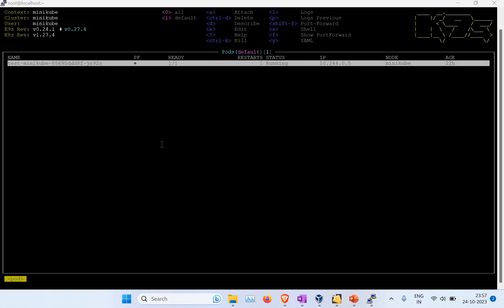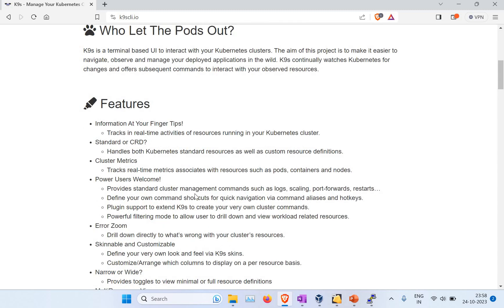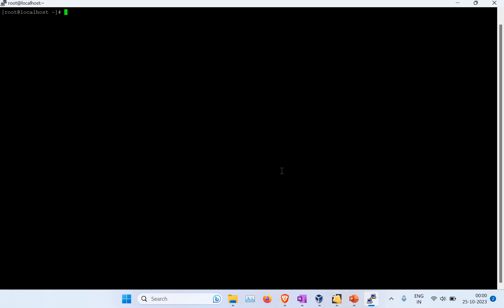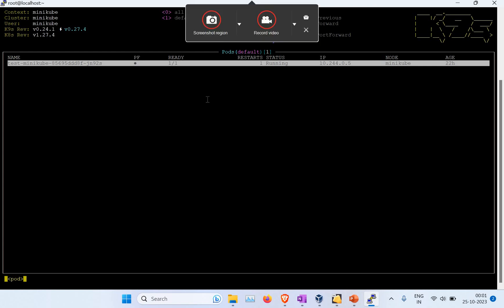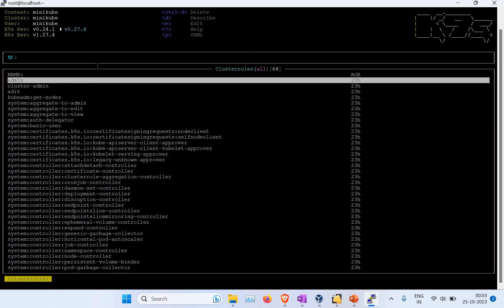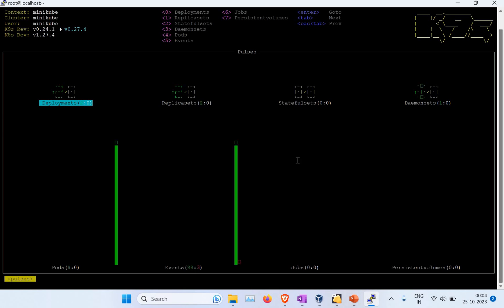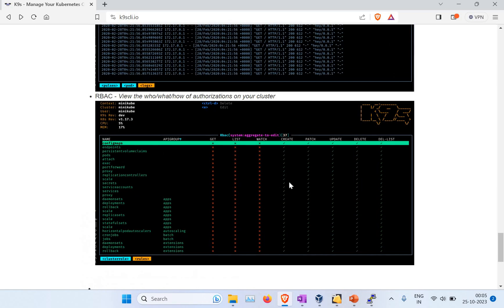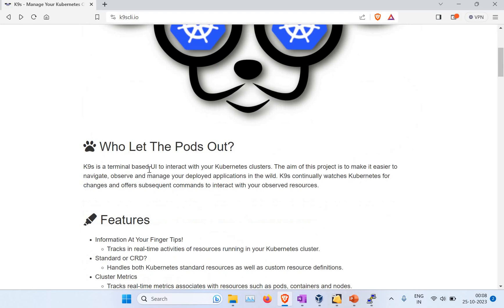"Hands-On K9s Guide 🛠️ Navigate Kubernetes Like a Pro!"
Welcome to our Hands-On K9s Tutorial for Beginners! In this comprehensive K9s Course, you'll Learn K9s from scratch, covering everything from K9s Basics to hands-on deployment and management. This K9s Introduction is designed to make it easy to follow along, even if you're new to Kubernetes and K9s. By the end of this course, you'll have a solid understanding of K9s and be able to apply your knowledge to real-world Kubernetes management.

What You'll Learn:
K9s Setup Guide: Step-by-step instructions on installing and setting up K9s.
K9s Configuration for Beginners: Learn how to configure your K9s environment.
K9s Hands-On Tutorial: Practical, hands-on examples to solidify your understanding.
K9s Step by Step: Detailed walkthroughs to help you every step of the way.
K9s Navigation Tutorial: Understand how to navigate and manage Kubernetes resources using K9s.
K9s Pod Management: Learn how to view and manage Kubernetes pods with K9s.
K9s Troubleshooting Guide: Tips and tricks for troubleshooting Kubernetes clusters using K9s.
Additional Topics Covered:
How to use K9s for beginners
Step by step K9s tutorial
K9s tutorial for new users
K9s setup and configuration guide
K9s for DevOps beginners
K9s tutorial with examples
Getting started with K9s for beginners
K9s vs. other Kubernetes tools
K9s customization basics
K9s command shortcuts
K9s resource monitoring
This course will also compare K9s vs. K8s Dashboard to help you understand the differences and choose the right tool for your needs. Whether you're looking to start a career in DevOps or improve your current skills, this K9s Beginner's Guide has you covered.

Docker installation:
docker run --rm -it -v $KUBECONFIG:/root/.kube/config

Installation using packages:
sudo wget -qO | tar zxvf - -C /tmp/
sudo mv /tmp/k9s /usr/local/bin